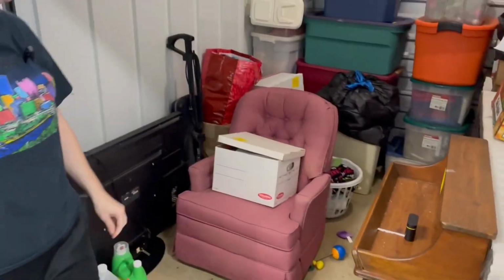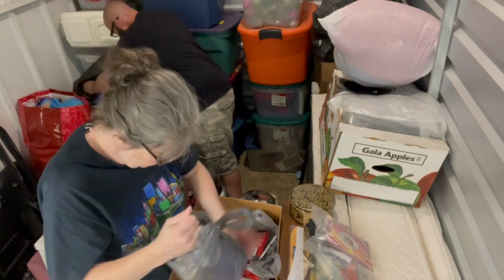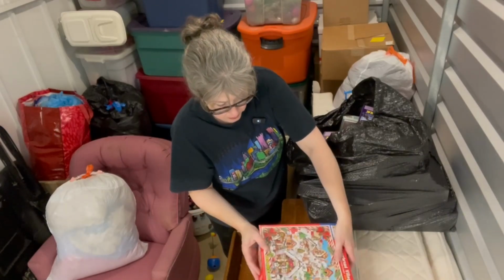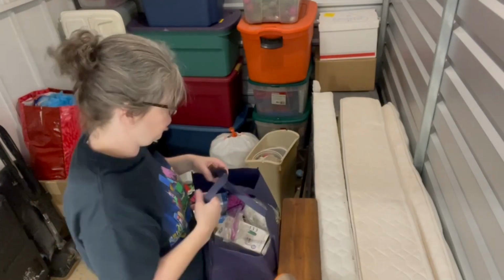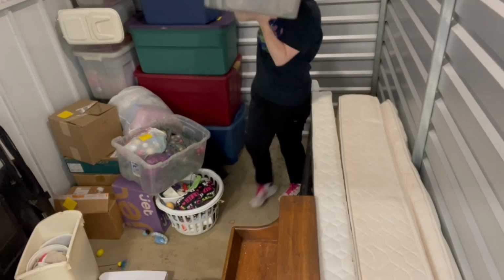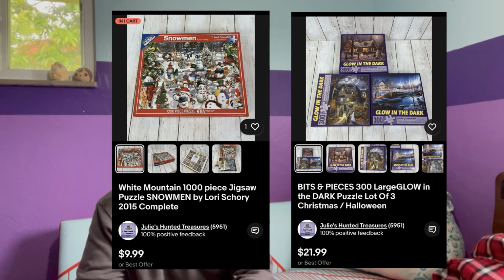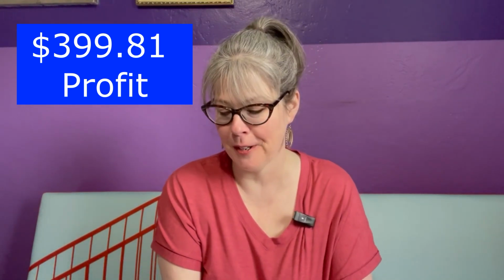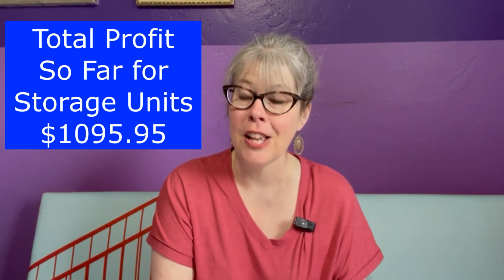Exactly How Much Profit We Have Made on Storage Units So Far...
Thank you so much for taking the time to watch our video. We are Full Time resellers that make videos to help others learn.

My Reseller Genie Links:
To save 15% on you First month use Code MRSFRUGAL

If you like our content and want to support us consider buying us a metaphorical coffee

 https:/.linktr.ee/mrs.frugal_julie

Mrs Frugal Trash to Cash

Some items I use regularly in my reselling business.

10 x 13 Poly mailers:

Thermal Labels for Thank You Stickers:
for Phone Strap

Link For Peel and Stick Wallpaper Background:

Table top Tape Dispenser:

12 x 15.5 Poly mailer:

19 x 24 Poly Mailer

14.5 x19 Poly Mailer:

6 x 9 Bubble Mailers:

Thermal Printer Fan Folding Labels:

Razer Blade Scrapers

Rollo Thermal Printer:

Box Lights:

Tape Gun: